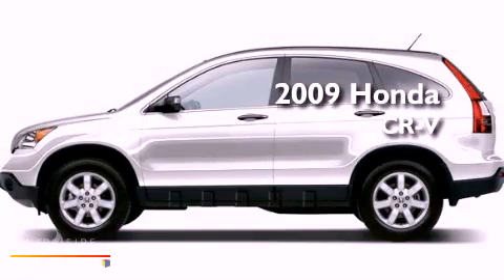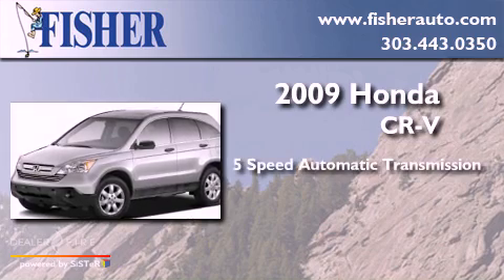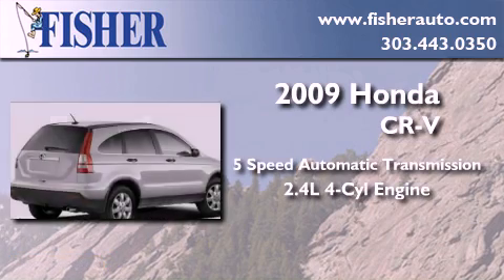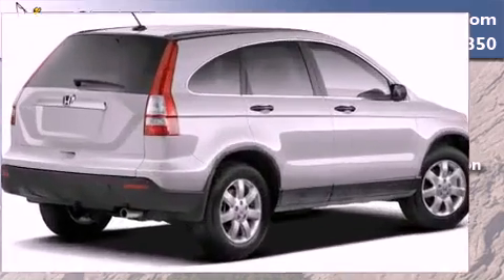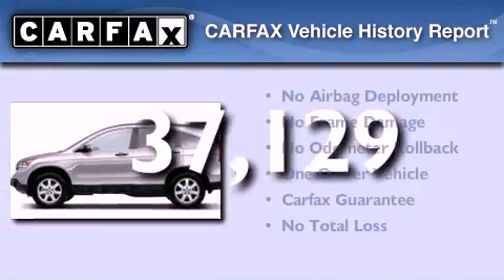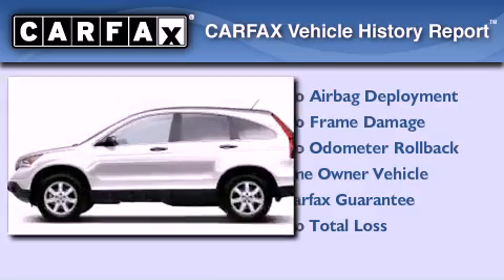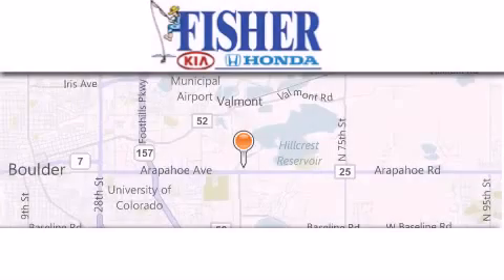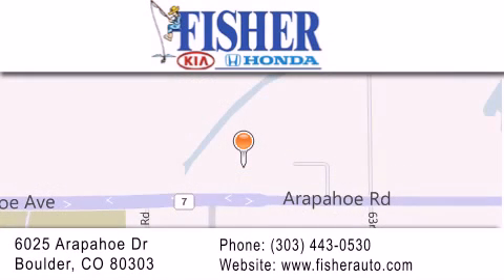2009 Honda CR-V Denver CO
Year : 2009
 Make : Honda
 Model : CR-V
 Engine : gas i4 2.4l/144
 Trans . : automatic
 Exterior : white
 Miles : 37,129
 Interior : white
 Stock : PC6676

 Preowned 2009 Honda CR-V Boulder CO